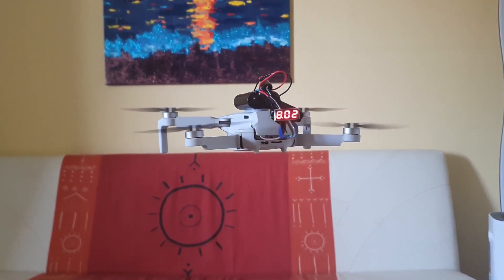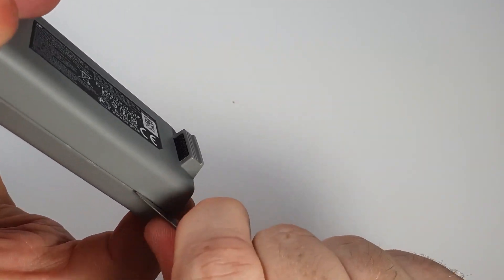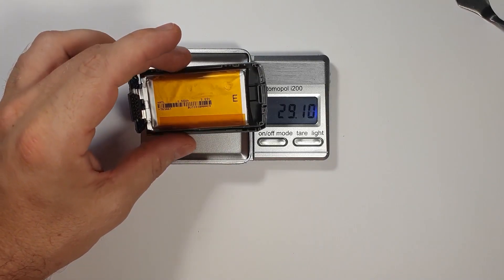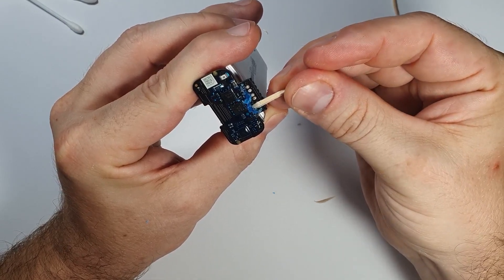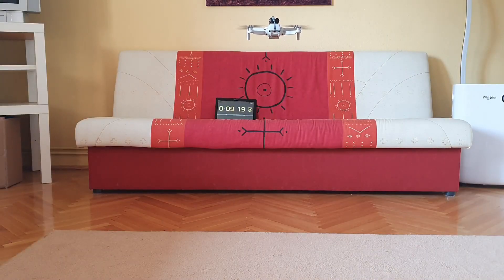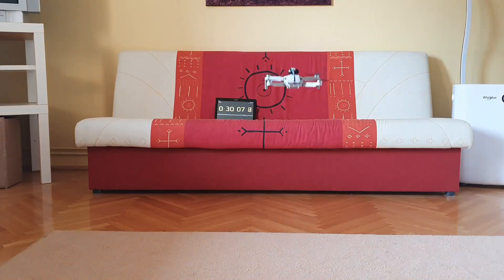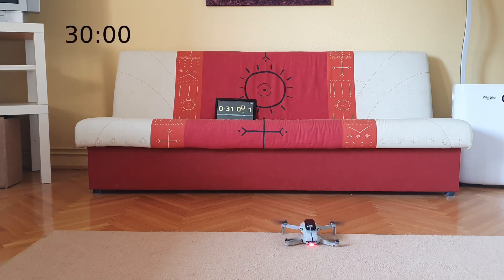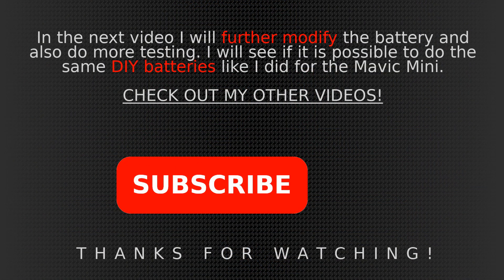DJI Mini 2 ultimate battery mod tutorial Part 1. 39 minutes flight time so far.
In this video I am modding the battery of the DJI Mini 2. This hack is the first part of the series on this subject.